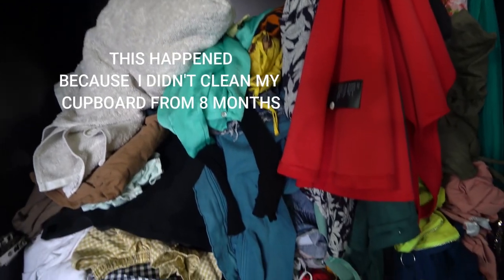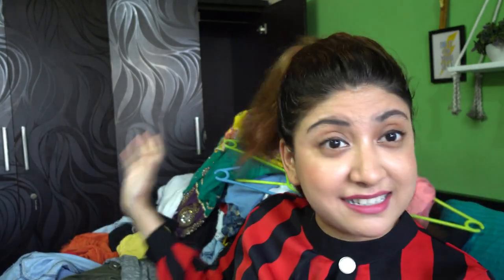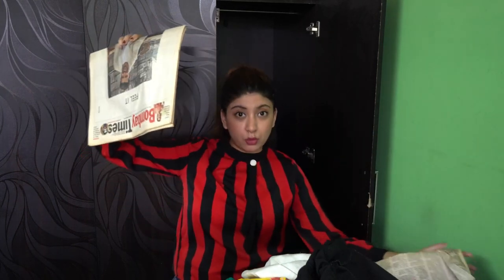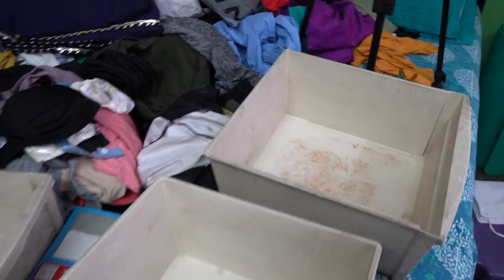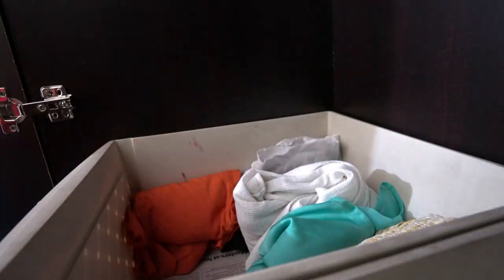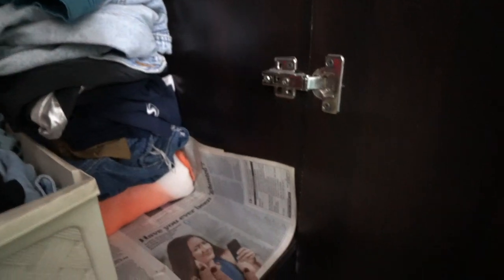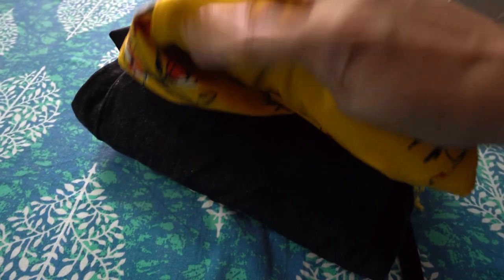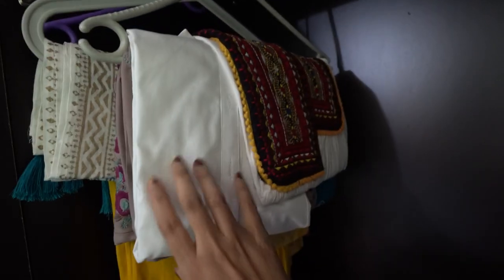Organizing my wardrobe after long!!!!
This is a video about me cleaning and organizing my closet after a really long time. I have shared my ways of cleaning the wardrobe and shared some tips in the video that I follow. It's also a fun video and I hope you get entertained watching this video and find it useful in some way.